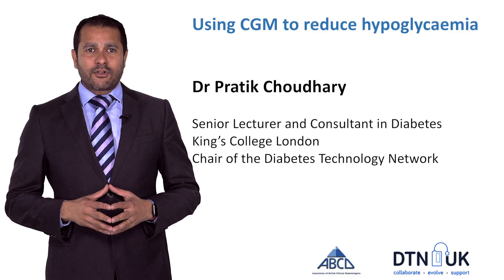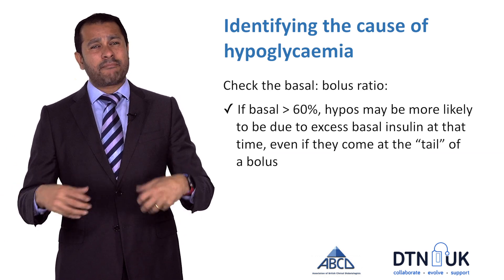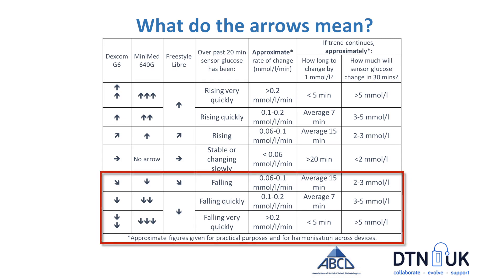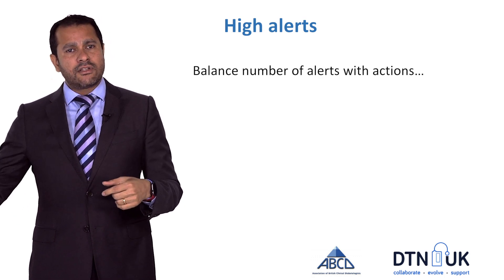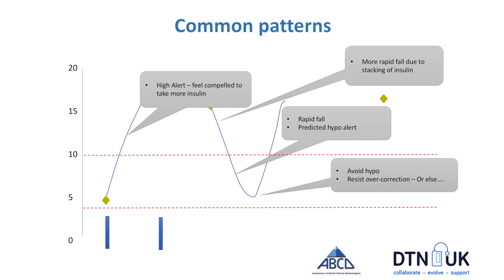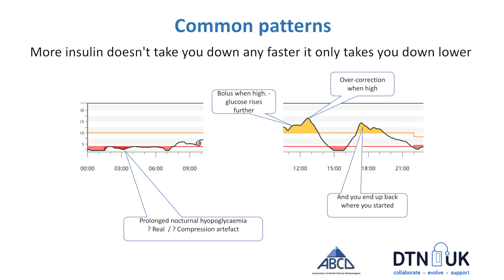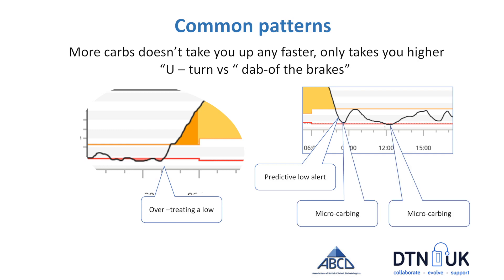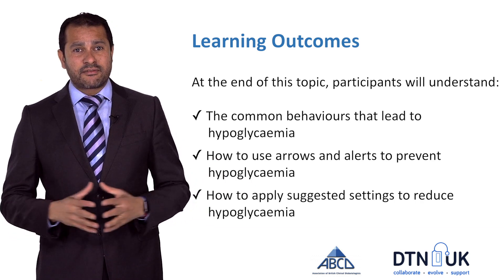Using CGM to reduce hypoglycaemia (Pratik Choudhary)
Presented by Dr Pratik Choudhary, this video is part of the DTN-UK CGM and Pregnancy Education Programme.